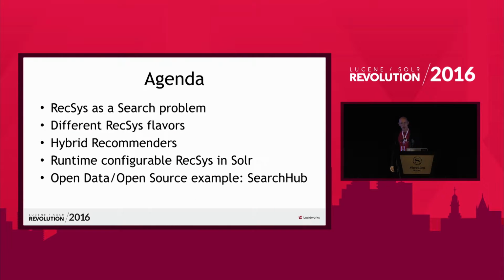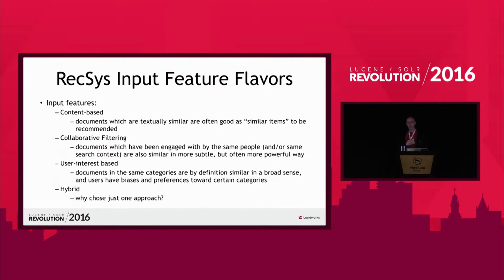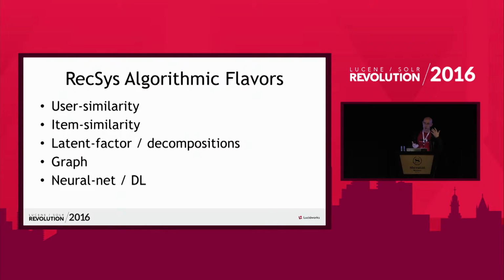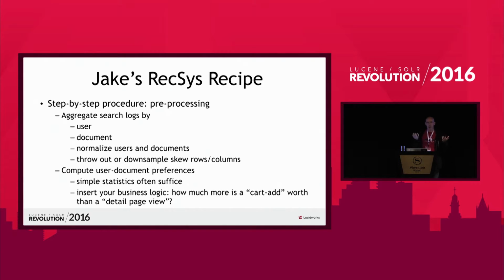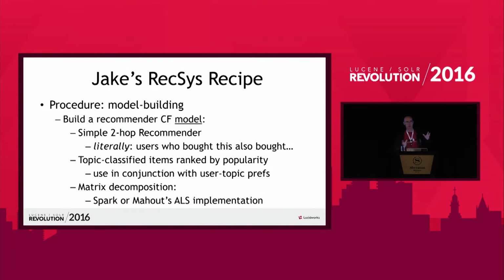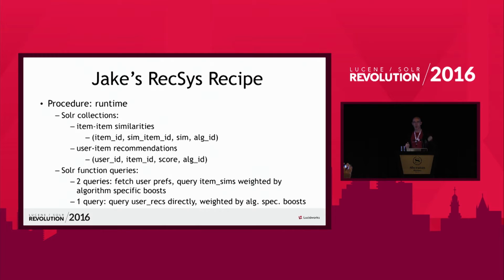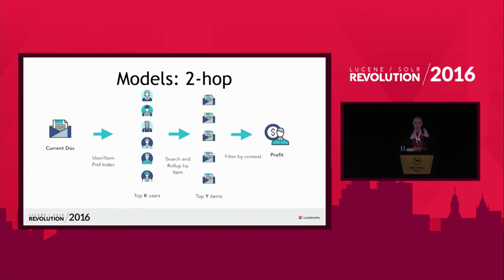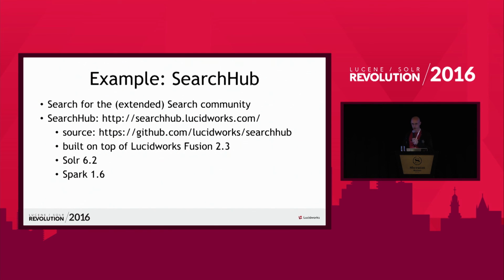Combining Content and Collaboration in Recommenders - Jake Mannix, Lucidworks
Recommender Systems are typically built on two different types of training data: historical user-engagement, and the textual content of the items themselves (either descriptive text, tags, structured metadata, or the actual raw content of text items on their own). This talk is an introductory overview of how to build a recommender system which uses both types of inputs to build a “mixed-mode” recommender, where you can parameterize (at request time, in some cases!) how much you want to rely on content, and how much on collaborative filtering. We’ll walk through building a horizontally scalable parameterized recommender service from just three components: Solr, Spark, and of course: training data.